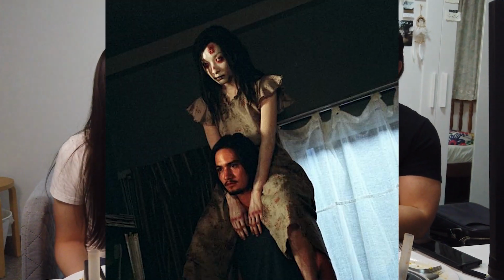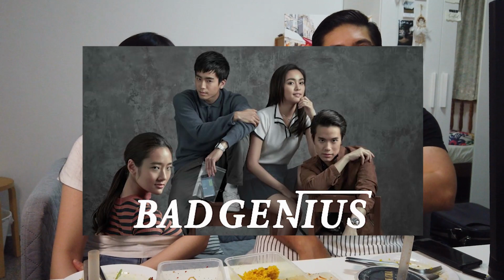THAI FOR BEGINNERS | BRIGHT x WIN | 2GETHER THE SERIES | STILL 2GETHER | CarpiesKnow! 12 [ENGLISH]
Wazzzup, Carpies! 😍😍😍 SInce we know you want to learn more about the Thai culture and language... So, in this vlog, we are learning basic Thai while eating Thai food! We are also gonna talk about Thai films and the worldwide phenomenon right now, 2gether and  Still 2gether The series!  Enjoy watching! 🙂🙂🙂

12:17 Erratum: A-rai (Thai) instead of Aray (Filipino)
17:23 2gether the series/Still 2gether
20:39 BL Series
22:48 Thai vs Korean dramas
1:01 Thai food
2:24 Thai language basics
3:29 Hello
4:21 Good Morning
5:06 Good night/evening
5:54 Yes/No
6:17 Thank you
8:06 My name is...
8:48 Nice to meet you!
10:25 Come, let's eat!
11:21 Delicious!
12:37 Can you be my bf/gf?
14:35 Will you marry me?
15:53 I love you!
17:23 2gether the series/Still 2gether
18:10 Mario Maurer
20:39 BL Series
22:48 Thai vs Korean dramas